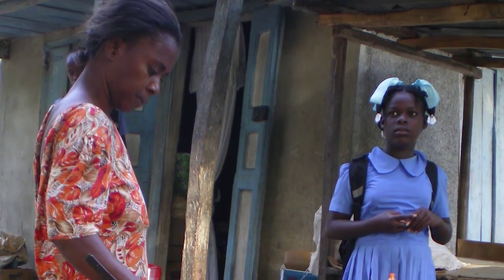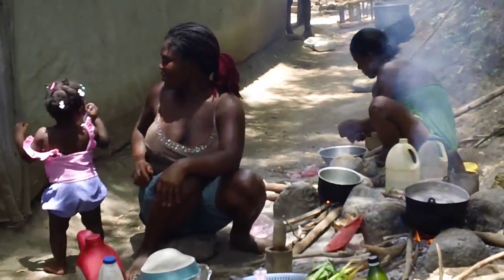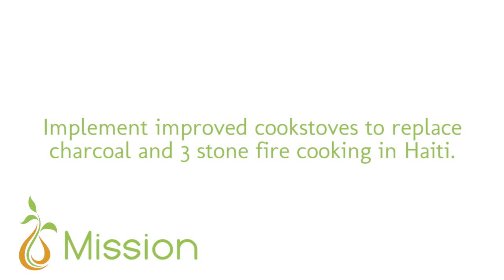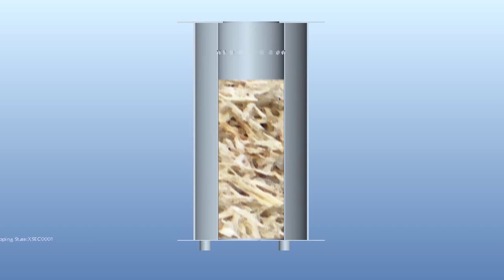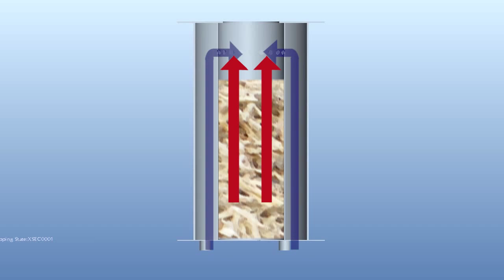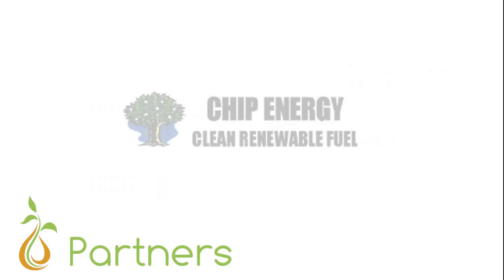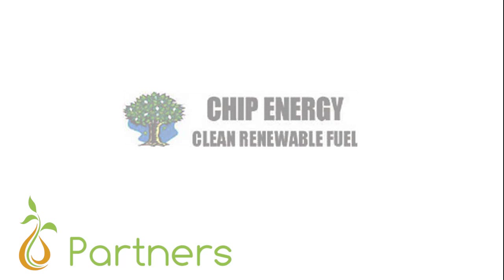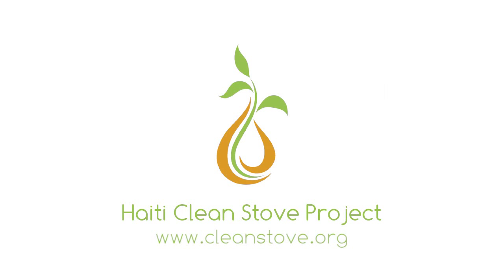Haiti Clean Stove Project : Human Centered. Sustainable. Viable.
The Haiti Clean Stove Project at the University of Illinois at Urbana-Champaign seeks to design and implement improved cookstoves to replace charcoal and wood cooking in Haiti.